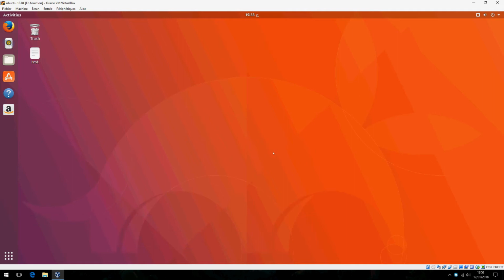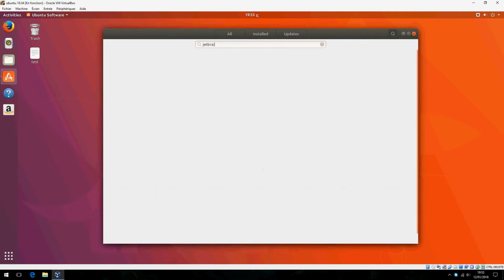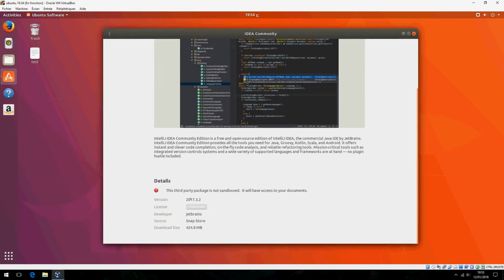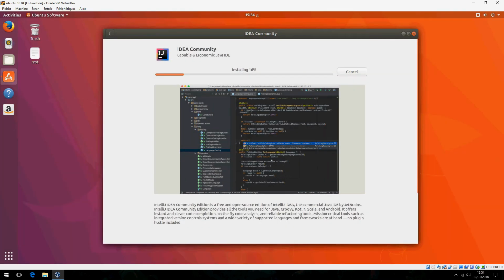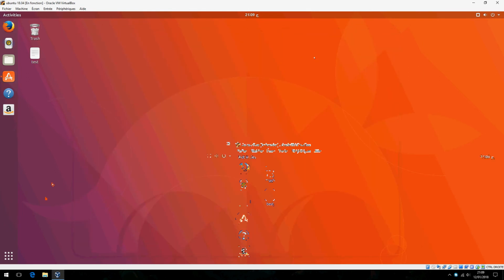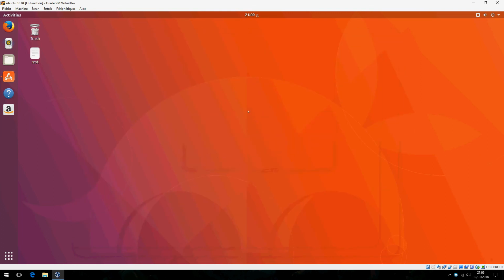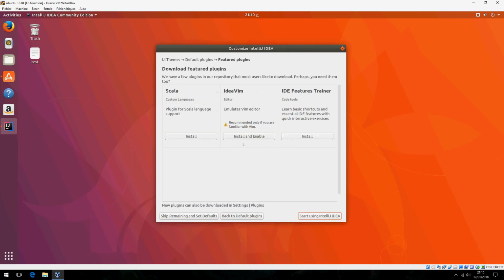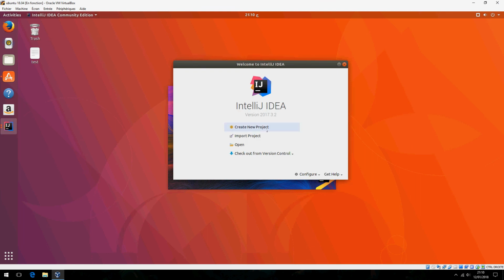How to install IntelliJ IDEA on Ubuntu 18.04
On this video, I will show you how  to install IntelliJ IDEA on Ubuntu 18.04

IntelliJ IDEA is a Java integrated development environment (IDE) for developing computer software. It is developed by JetBrains (formerly known as IntelliJ), and is available as an Apache 2 Licensed community edition, and in a proprietary commercial edition